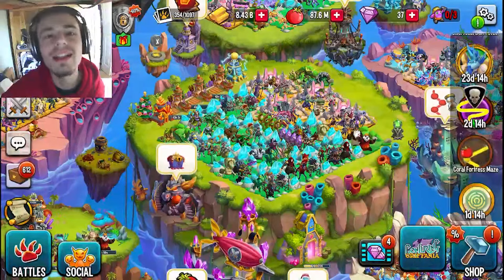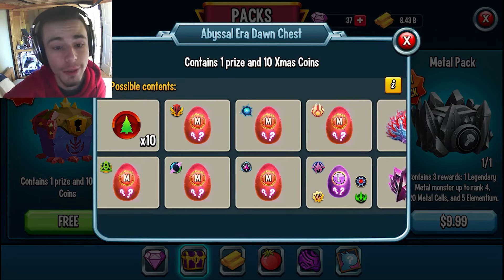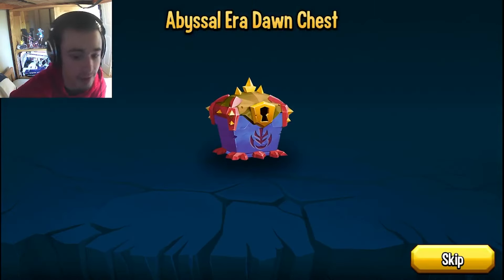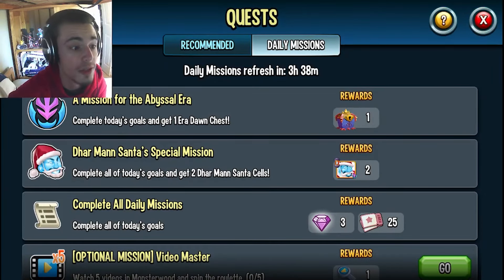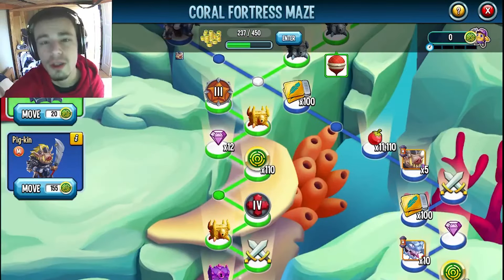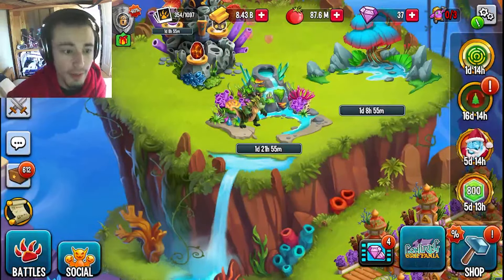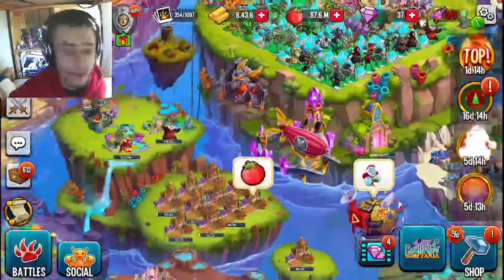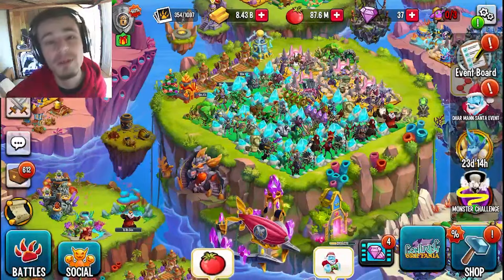Monster Legends: How to Get FREE Abyssal Era Dawn Chests FAST!